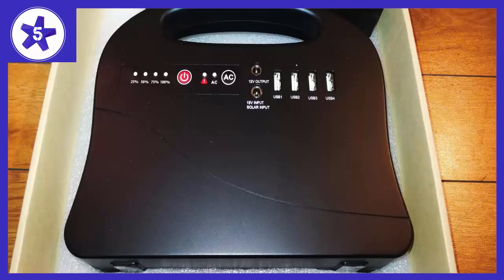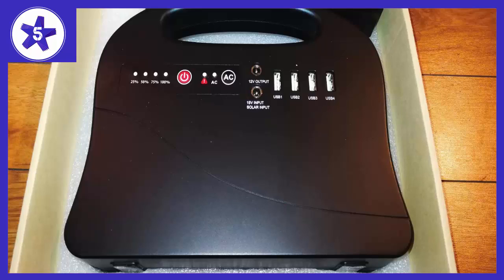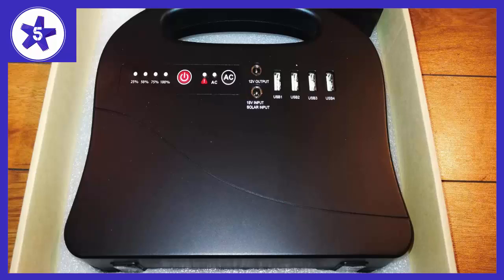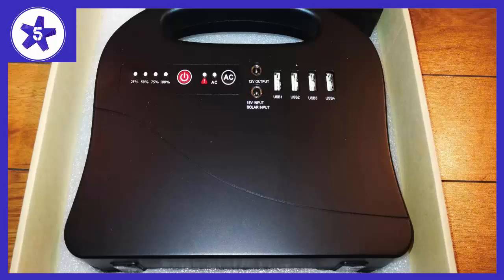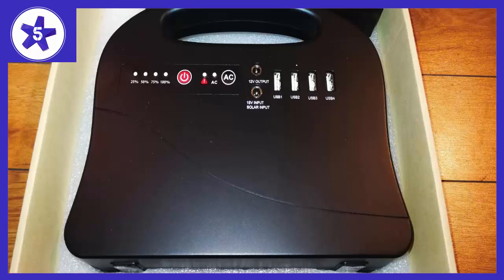TELONGPU Generator Power Station, 200Watt Portable Home Camping Review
Generator Power Station, 200Watt Portable Home Camping